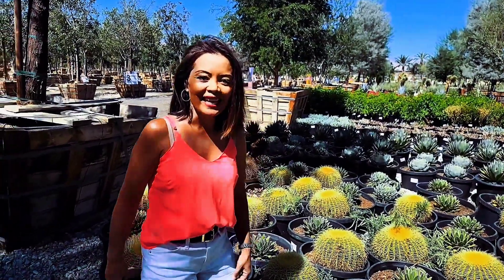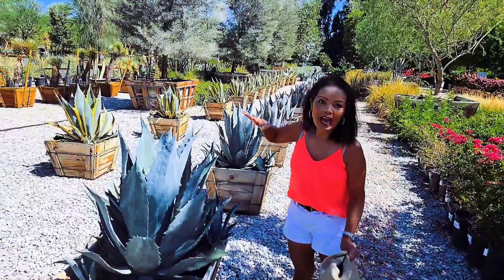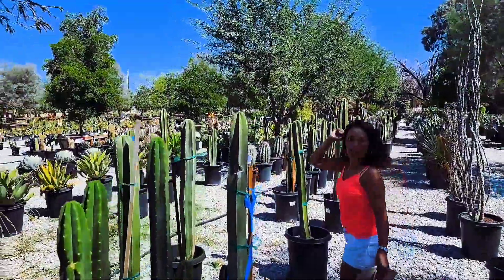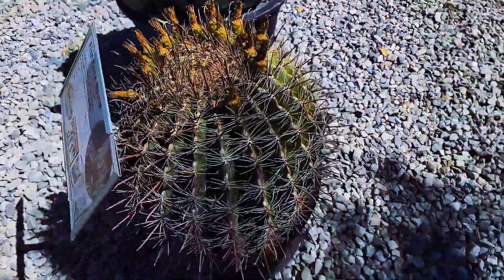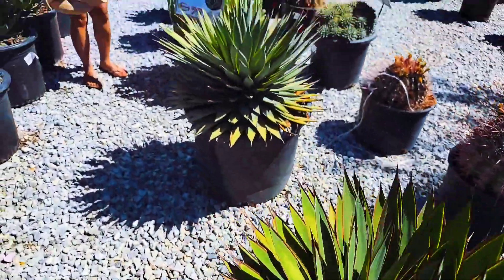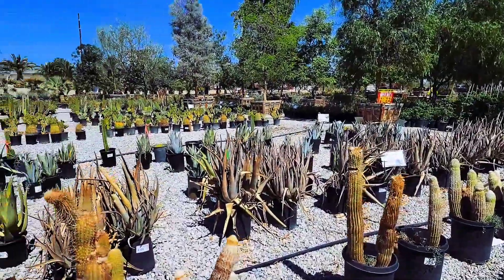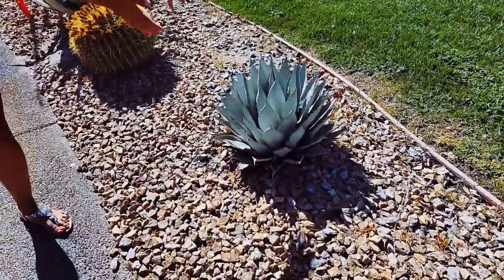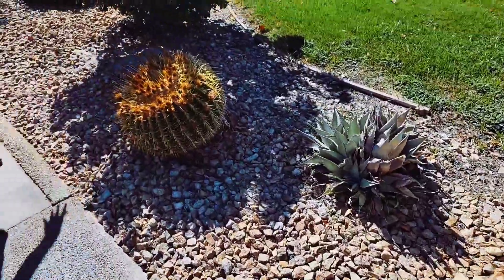WHAT PLANTS CAN SURVIVE DESERT HEAT?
I visited a nursery to see what types of plants they sell that can tolerate 100 degree weather. Here are my findings!